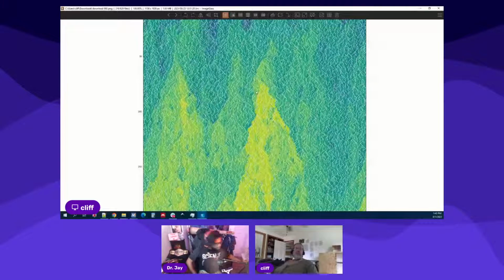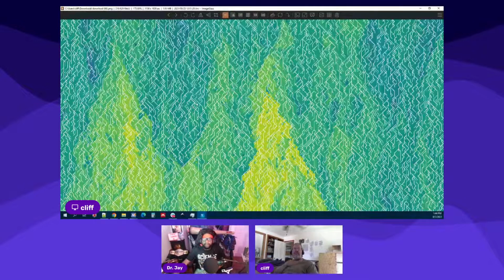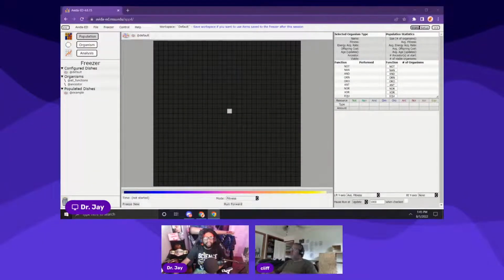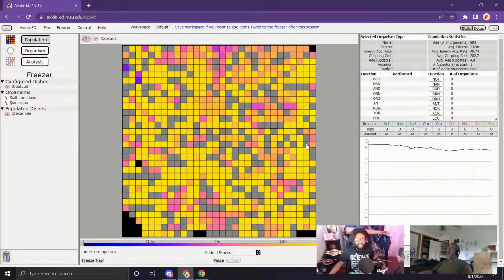WHAT IS DIGITAL EVOLUTION? SCIENCE TIME WITH CLIFF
Question of the day: Can you name a "scientist" that is worse than Sal?

More from Jay:
My website is the best way to find more content and information about me.

PREMIERE WEEKEND SHOWS ON JAY BUNDY:
Join me every Saturday for Late-Night Counter-Apologetics (LNCA) LIVE at 10pm EST!
Join me every Sunday at 10pm EST for the Atheist Crew Book Club (ACBC)!
Put your money in The Golden Plate!
We are trying to raise $100 for the International Bipolar Foundation by 8.12.22!